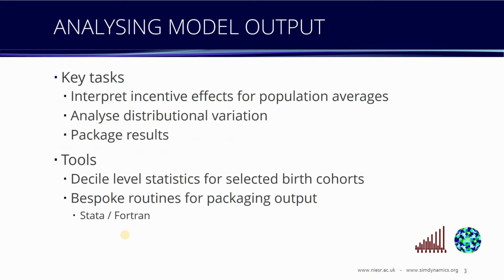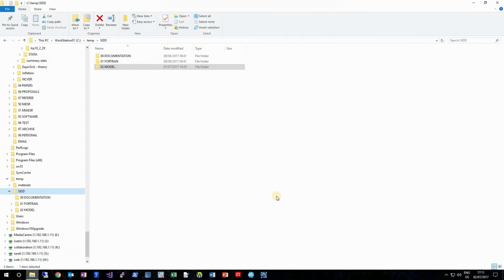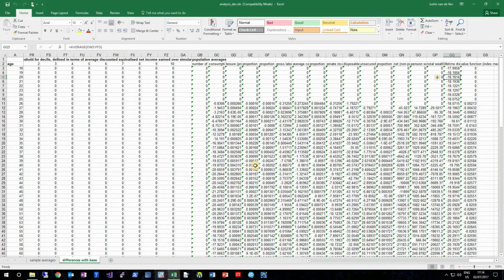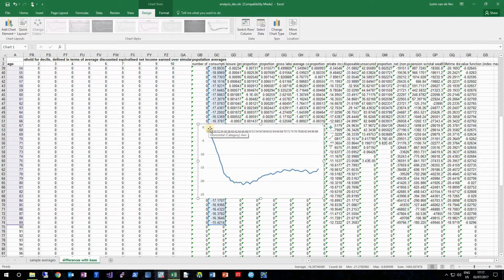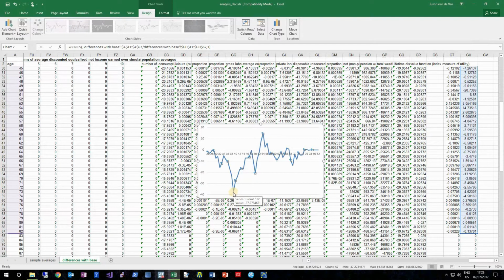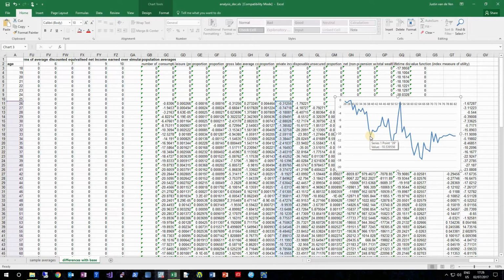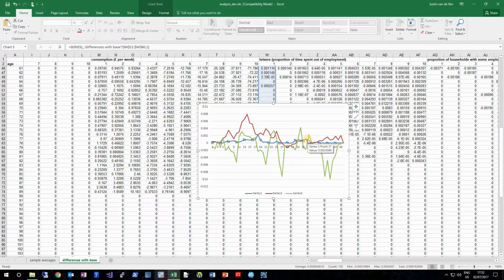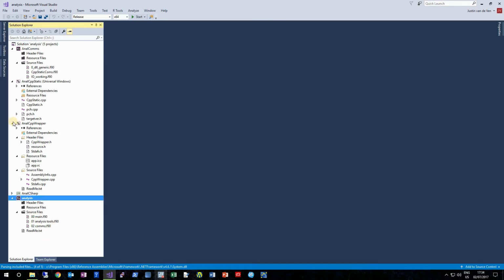SIDD Tutorial 3-4